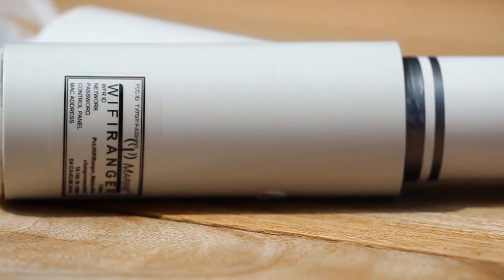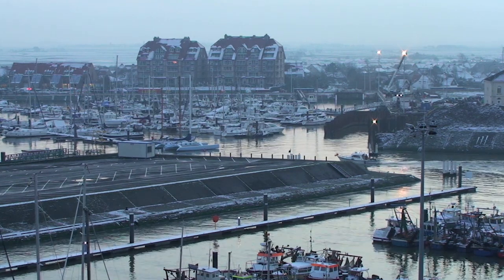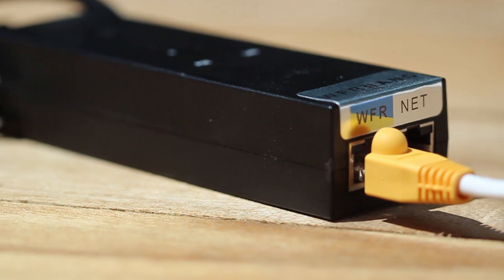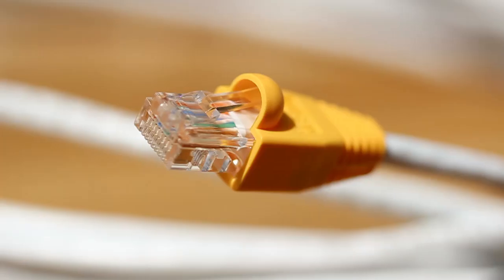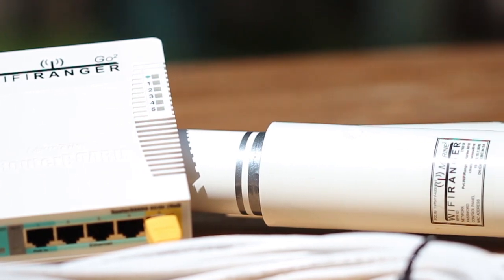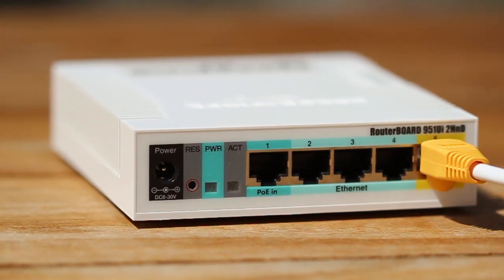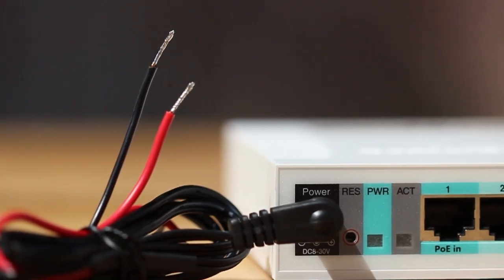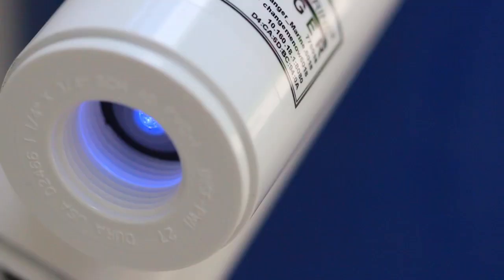WiFiRanger Marine2 - Introduction & Description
Features and details of the sleek, marine-rated WiFiRanger Marine2 wireless router, designed to connect Yachts reliably and securely through public WiFi Hotspots from shore.